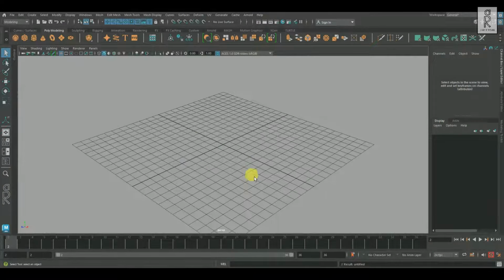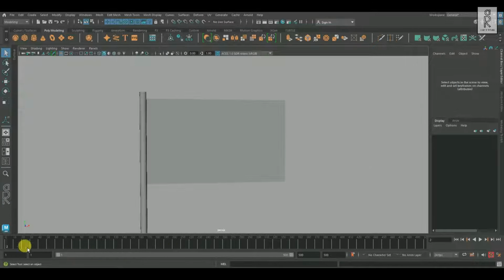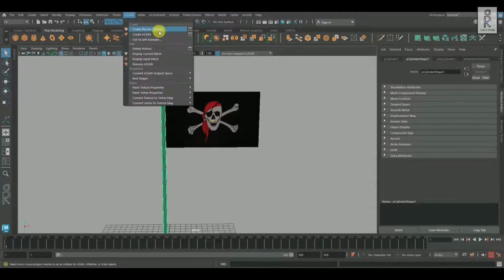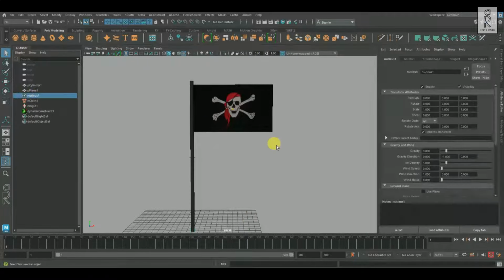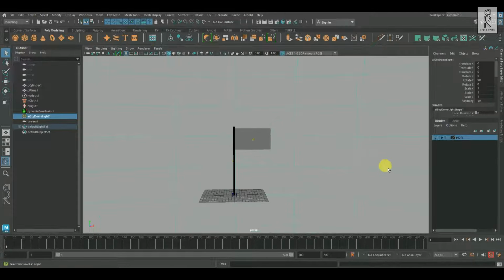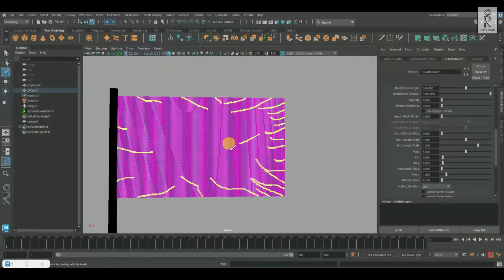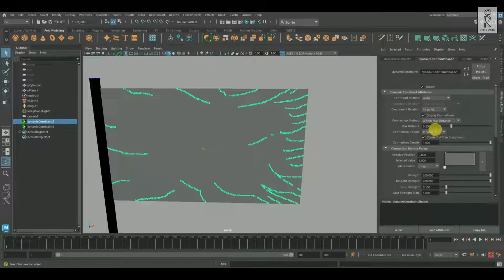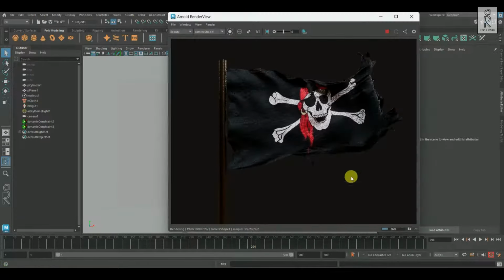How to create Flag using nCloth in Autodesk Maya | Maya nCloth Tutorial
Welcome to our comprehensive tutorial on creating a realistic flag using nCloth in Autodesk Maya! In this video, we'll take you through the entire process of modeling, simulating, and animating a flag that responds naturally to wind and environmental forces. Whether you're working on a film, game, or any other project, this tutorial will help you add an extra layer of realism to your scenes.

This tutorial is perfect for both beginners and experienced Maya users. If you're looking to expand your skills in cloth simulation or need to create realistic animations for your projects, this video is for you!

Why Use nCloth?
nCloth is a versatile tool in Maya that allows for realistic cloth simulations, making it perfect for animating flags, clothing, curtains, and more. Its powerful features help create lifelike animations that enhance the visual appeal of your projects.

Autodesk Maya Tutorial

3D Cloth Simulation Tutorial.